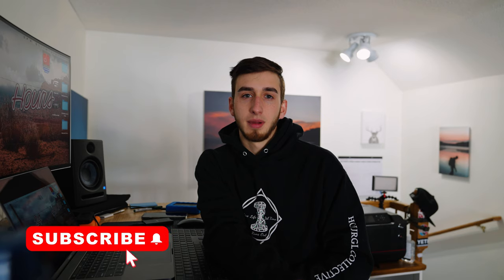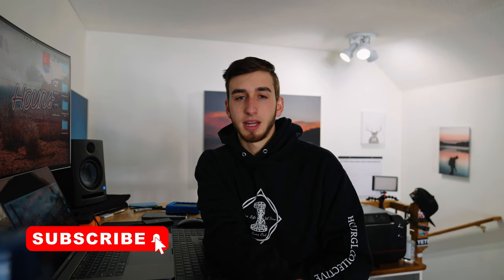The Fighter || Sony FX6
This is a quick scene filmed with the Sony FX6.
Sony FX6
Sigma 35mm f1.4
PolarPro Matte Box
Tiffin 1/4 Black pro mist
Edited in Premiere pro
Colored in DaVinci Resolve 17

MB01PJEACDLQM0U